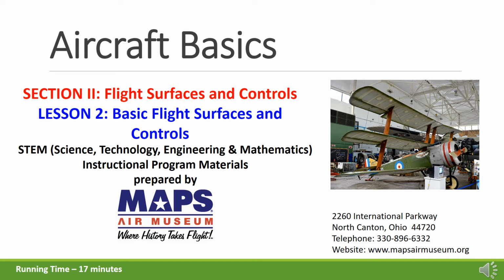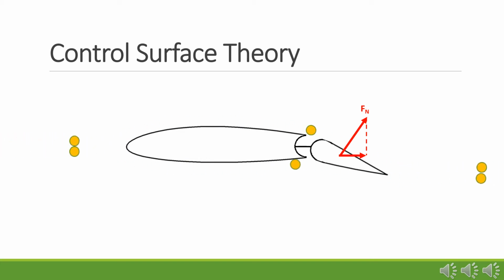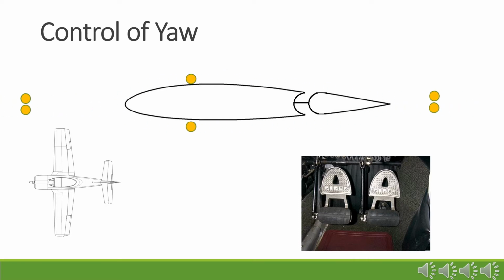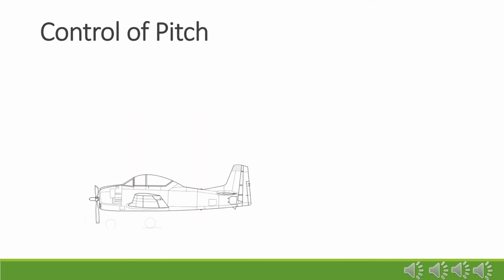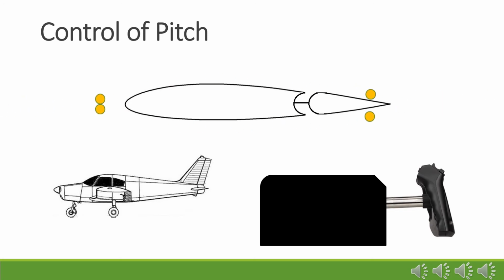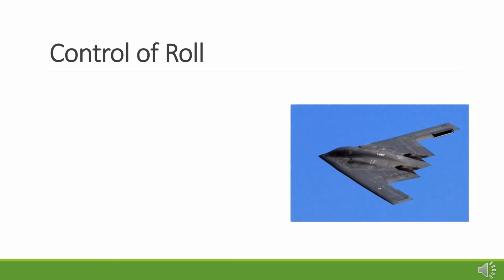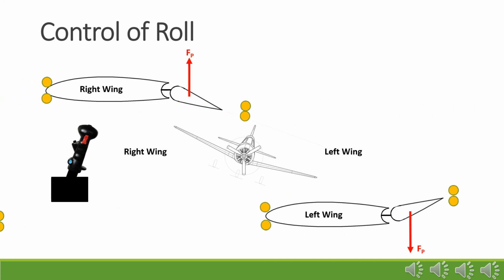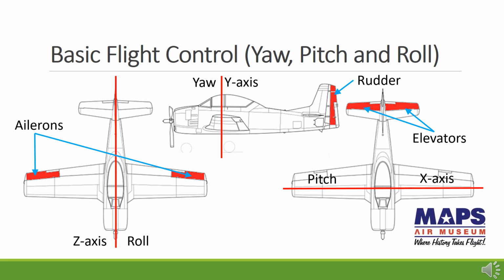STEM Aviation Lesson 2-2: Basic Flight Controls and Surfaces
This video provides students with an introduction to the connection between Newton’s 2nd Law of Motion (Accelerations), forces needed to change the direction of motion of air, resolution of forces into components and the aircraft control surfaces that manage yaw, pitch and roll.